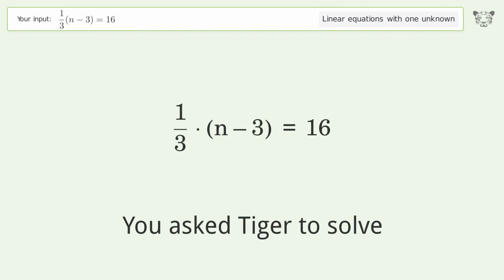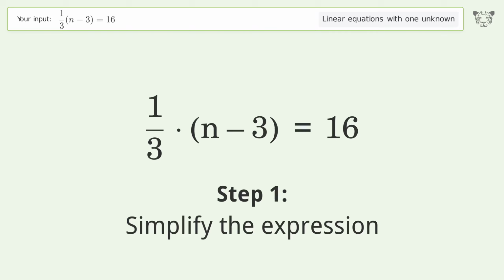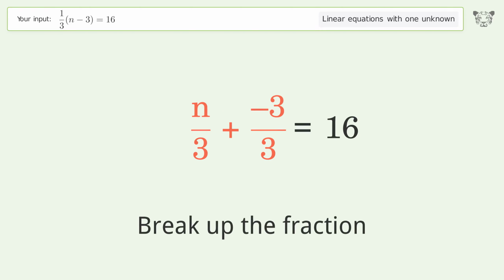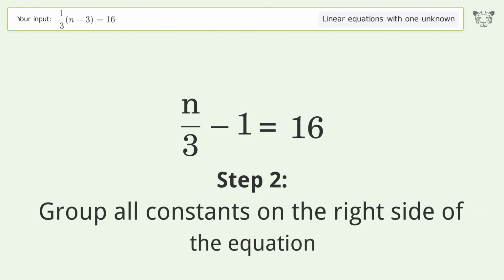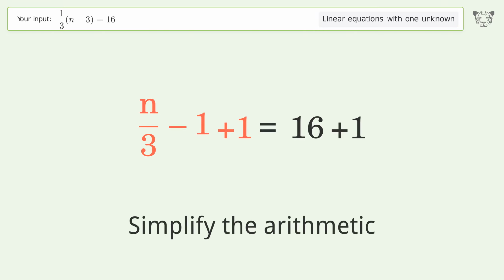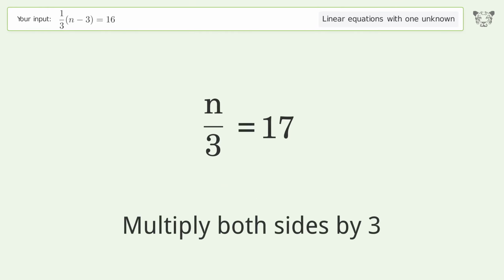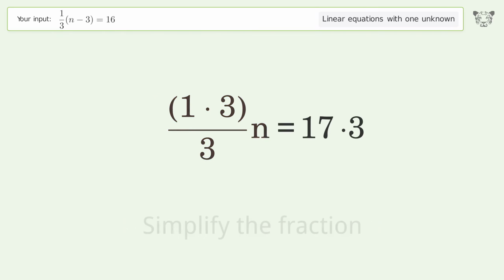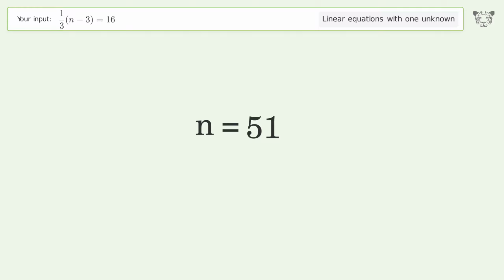Solve 1/3(n-3)=16: Linear Equation Video Solution | Tiger Algebra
Struggling with 1/3(n-3)=16? Watch our step-by-step video on Tiger Algebra to master this linear equation effortlessly. Also check out for more tips and tricks for dealing with linear equations with one unknown